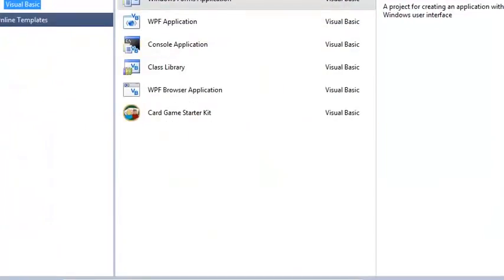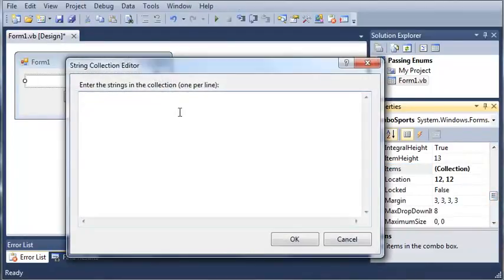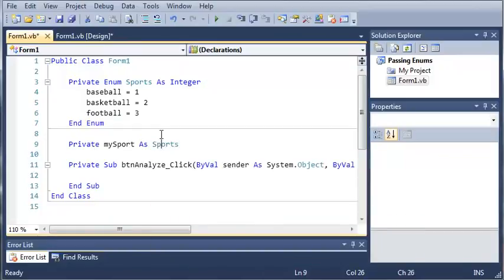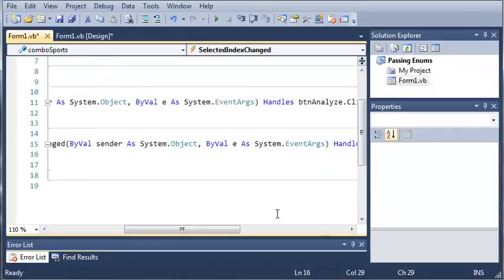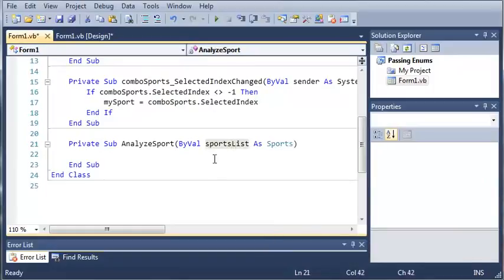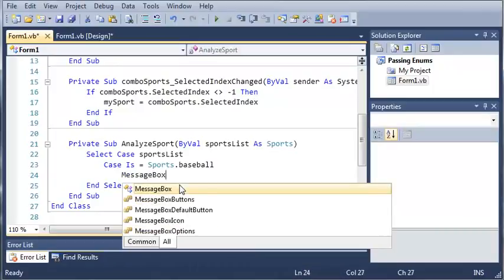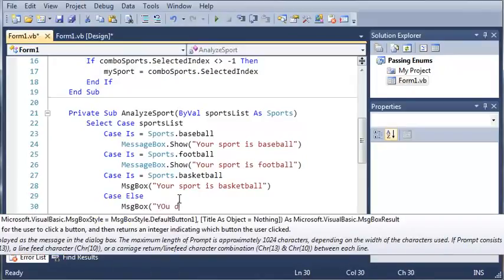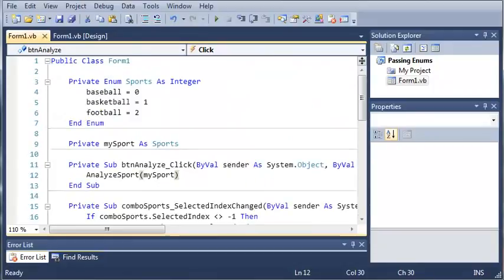71 Passing Enumerations As Parameters